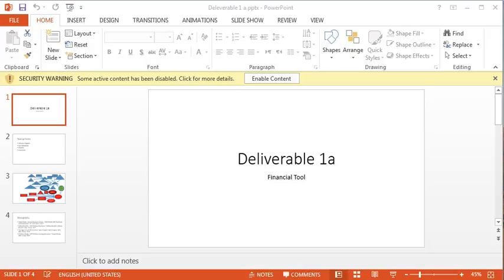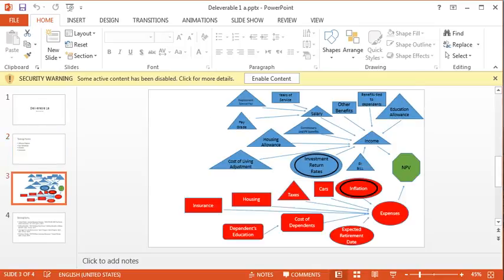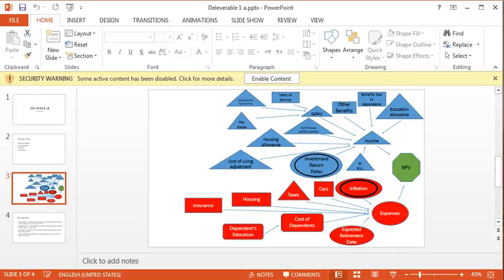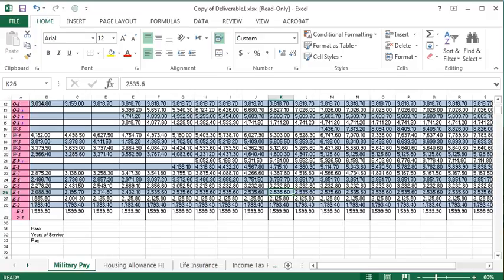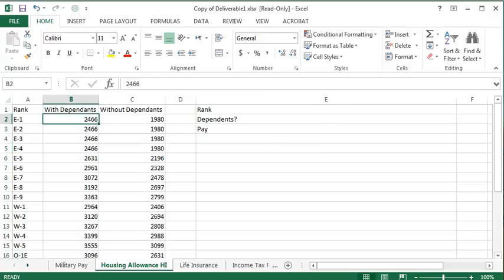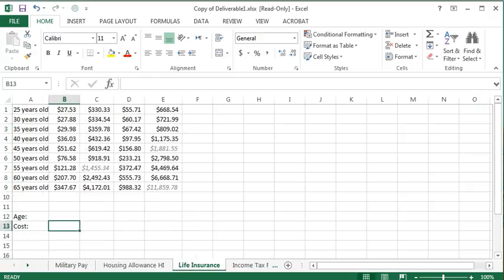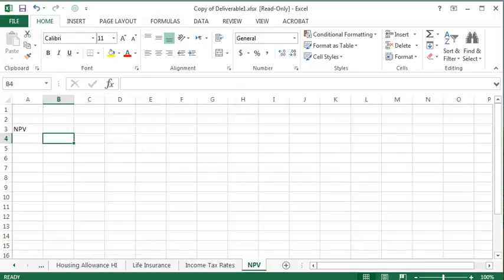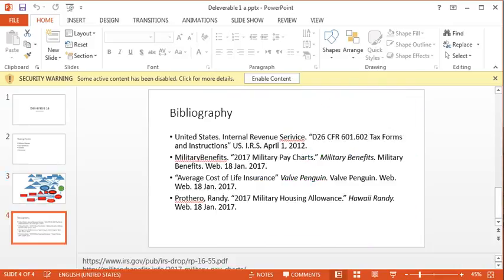SE370 Financial Tool